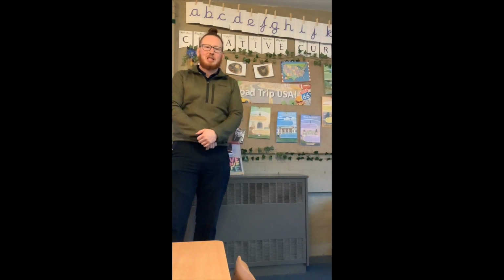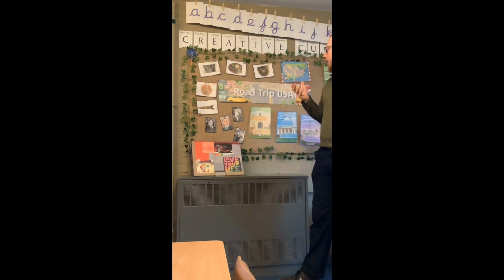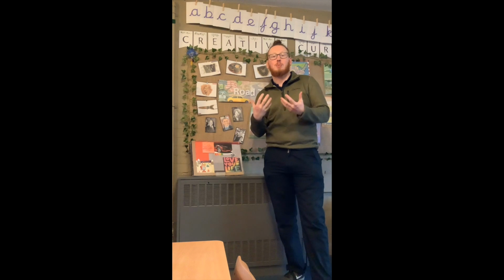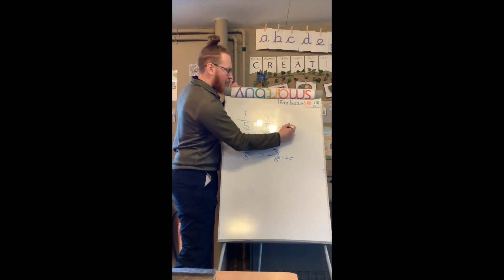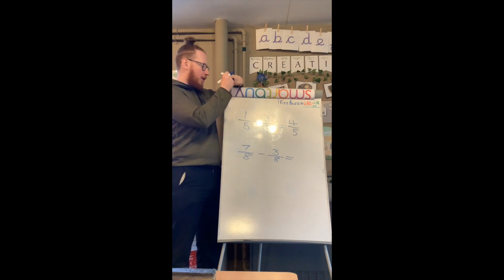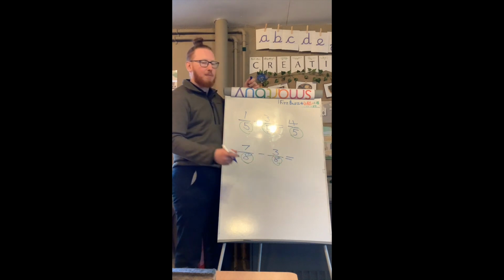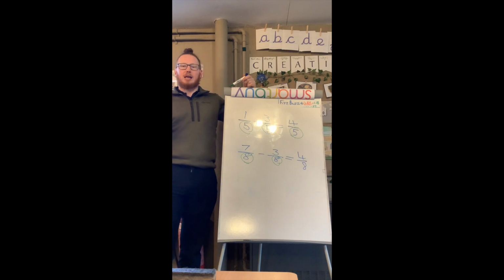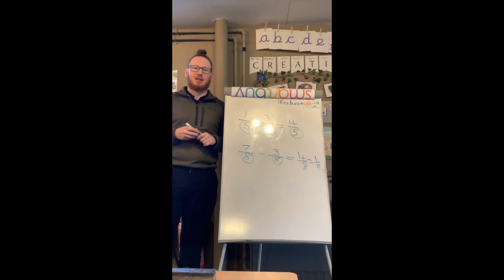Year 4 Family Support - Spring 2